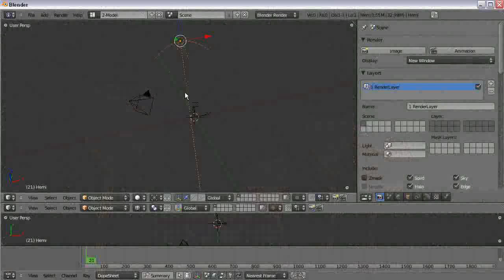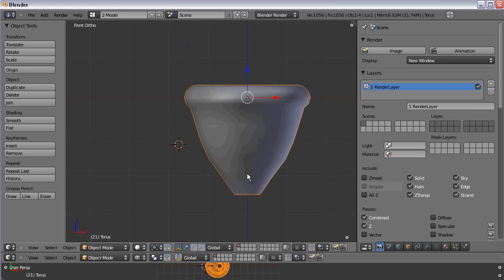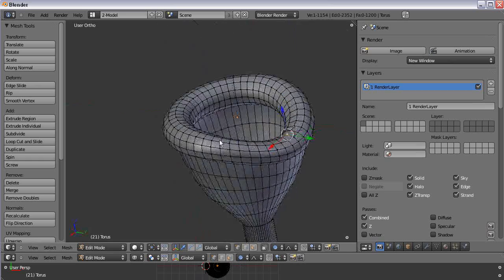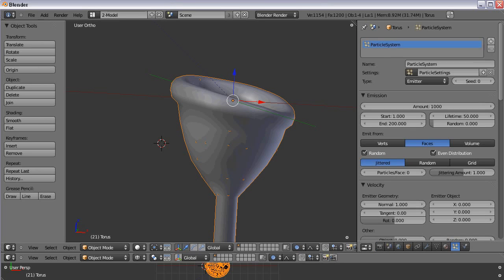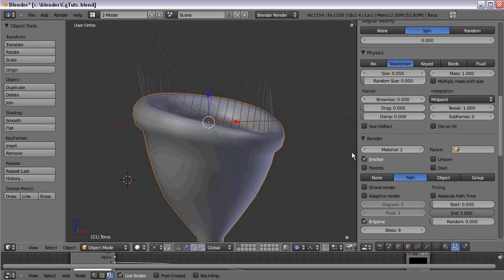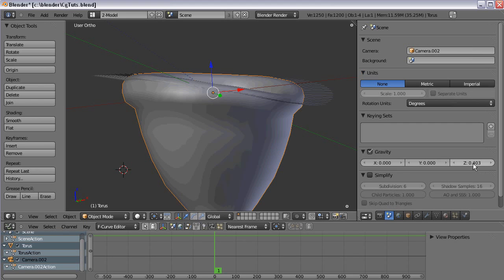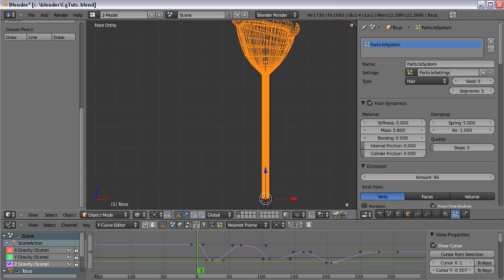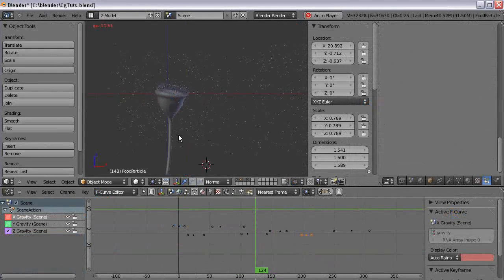Blender Microcosm 1